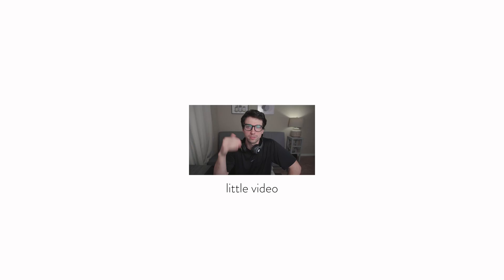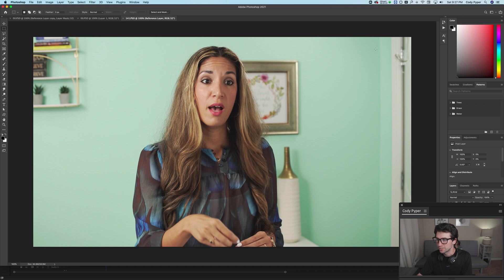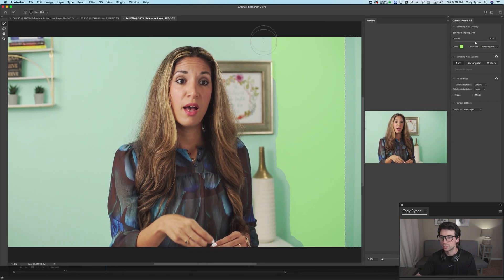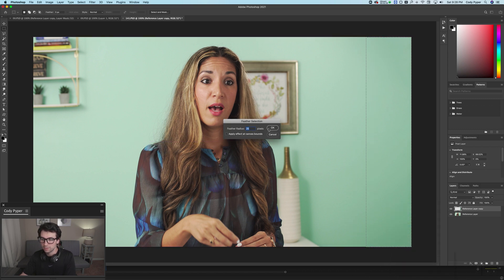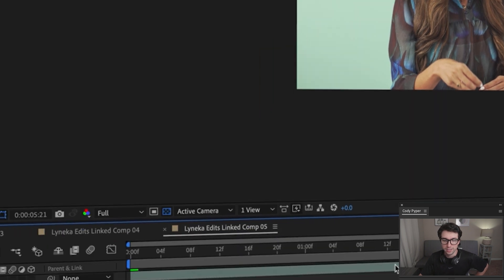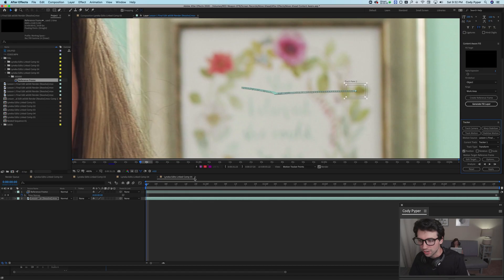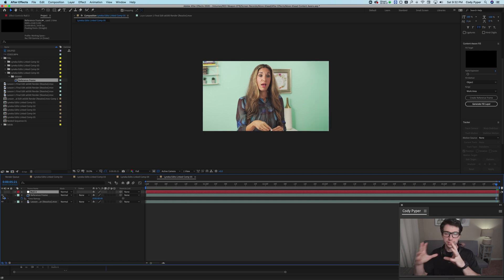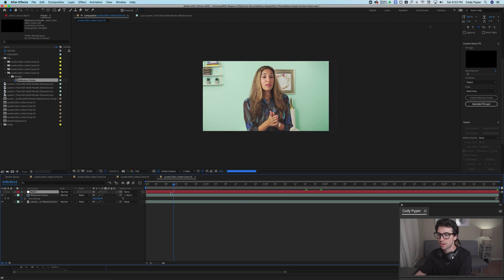Remove Stuff From Videos Without Using Content-Aware Fill in After Effects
Music I Use:
(Updated 7/1/21) $100 OFF Lifetime Subscription to Music from Audiio – Ends Soon!

Here's just a few tips on how to remove something in AE/PS without using AE's content-aware fill. Sometimes it takes too long, and tracking a still frame is way easier. Enjoyyyyy